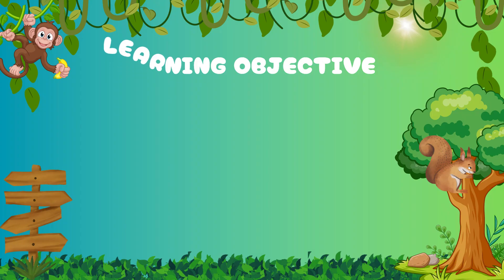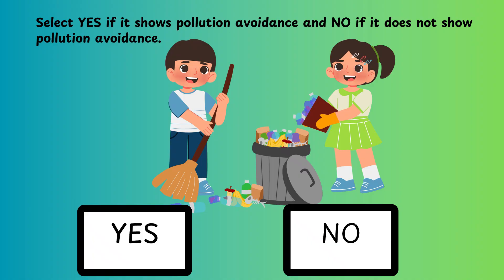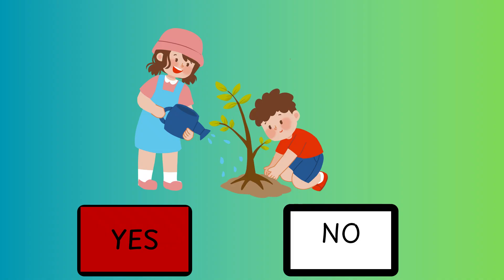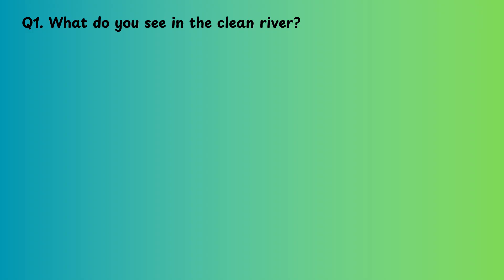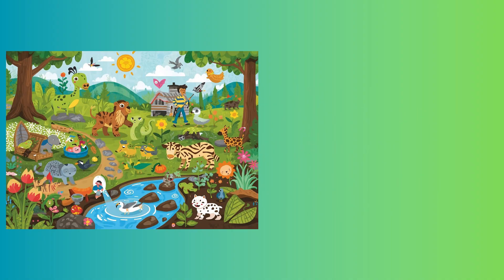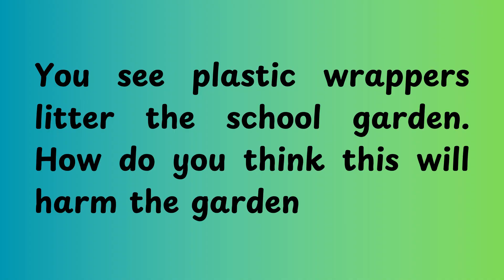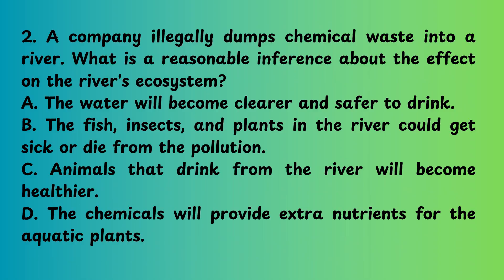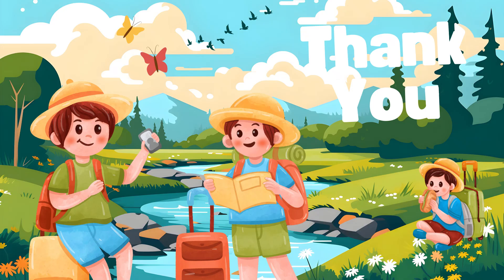SCIENCE 3 QUARTER 2 WEEK 8 | DAY 2 REVISED K TO 12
🦋 Science 3 Quarter 2 Week 8 Day 2 (Revised K to 12) | Ripple Effects: How Environmental Changes Affect Living Things

Hello, young ecologists! 🌍🔍 In today's eye-opening lesson, we're exploring how changes in our environment—both natural and human-made—create a ripple effect that impacts all living things. Let's discover how everything in nature is connected!

🎯 Lesson Objective:
By the end of this lesson, learners will be able to:
Infer how changes in the environment affect living things.

🔍 What We’ll Explore:
✅ Deforestation: How cutting down trees affects animals' homes and the air we breathe 🌳→🐒
✅ Pollution: How dirty air and water impact plant growth, animal health, and human well-being 🏭→🐟
✅ Climate Changes: How temperature changes affect animal migration and plant flowering seasons 🌡️→🦋
✅ Urbanization: How building cities changes habitats for plants and animals 🏗️→🐦
✅ Natural Changes: How seasons, typhoons, and volcanic eruptions affect ecosystems 🌧️🌋

📌 Curriculum Link:
Aligned with DepEd’s Revised K to 12 Curriculum for Grade 3 Science (Quarter 2: Living Things and Their Environment).

Understanding these connections helps us see how our actions matter and inspires us to protect the delicate balance of nature! 🌱✨

👇 Let’s Connect the Dots!
🔹 Comment: “Share an example of an environmental change you’ve noticed and how it might affect living things in your area!” 🌆

Every change matters—let’s learn to make positive ones! 🌟